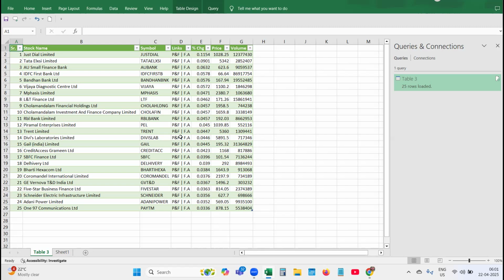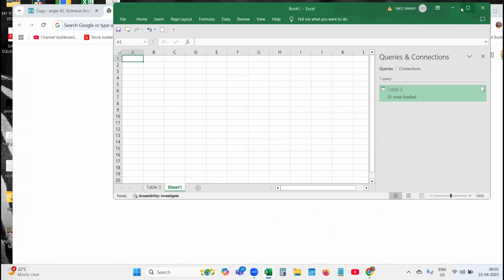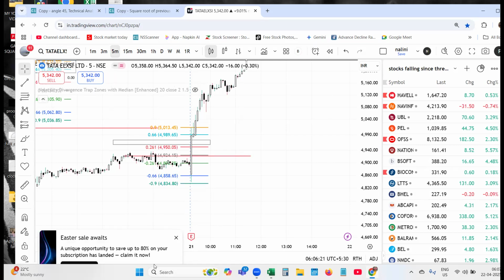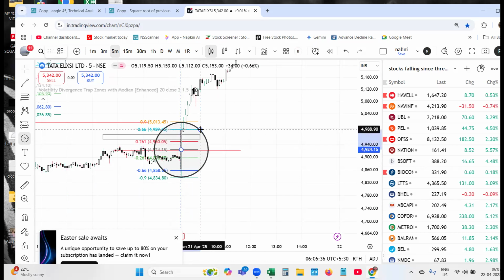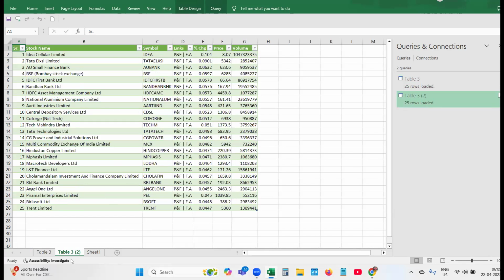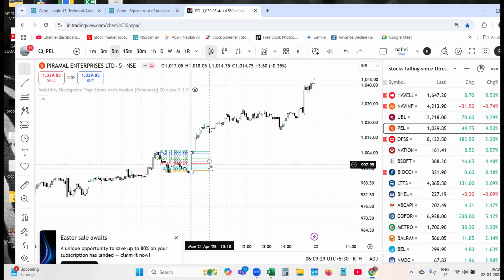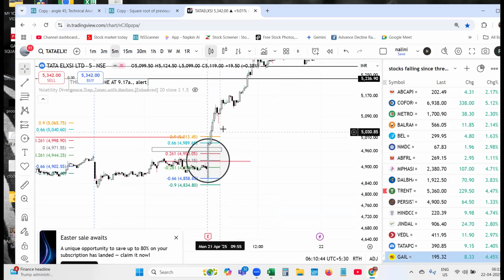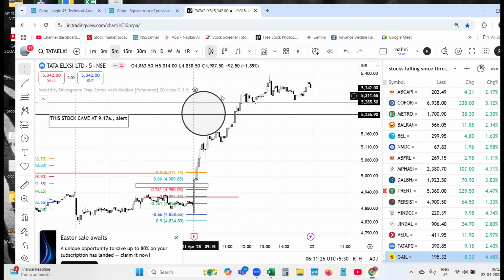"How to Find High-Profit Stocks Using Screener + Excel + 45° Entry Strategy | 5 Min Trend Setup!"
Learn a powerful, step-by-step method to connect Screener.in data directly to Excel, transfer and organize multiple screener outputs into different sheets, and cross-check for overlapping stocks. We then apply a 45° angle strategy for early 5-minute trend identification—perfect for traders looking to catch high-potential moves early and gain smart, comfortable entries.

What you’ll learn in this video:

How to import Screener data into Excel

Managing two screener outputs in the same Excel workbook

Cross-verifying for common stocks

Using the 45-degree angle method to confirm early trends

Selecting stocks with high probability setups for reasonable profits

If you're into technical analysis, Excel automation, and smart trading strategies, this is for you.